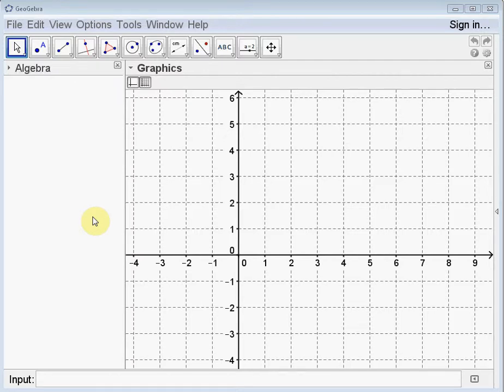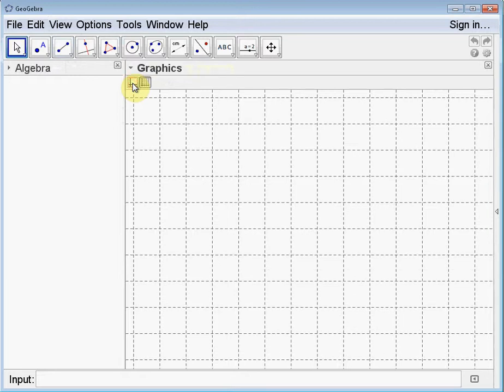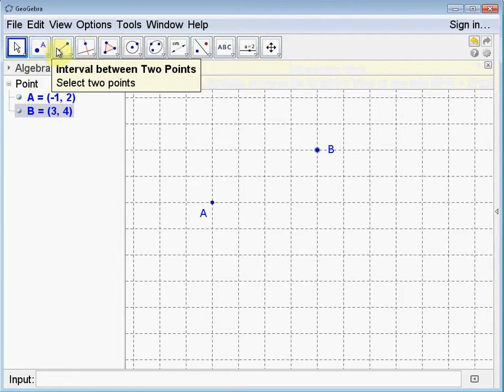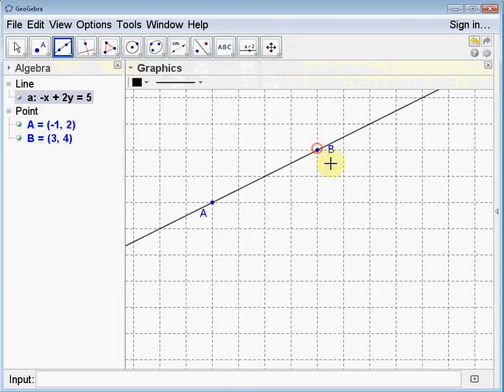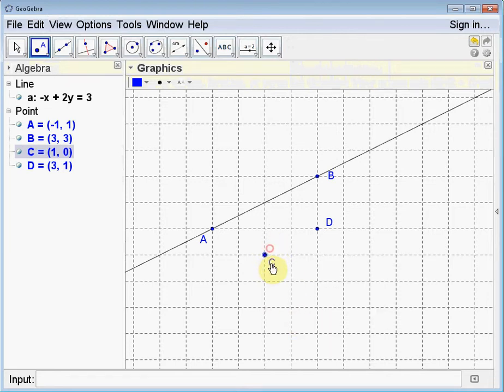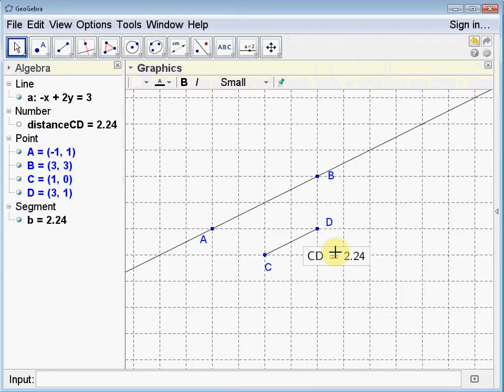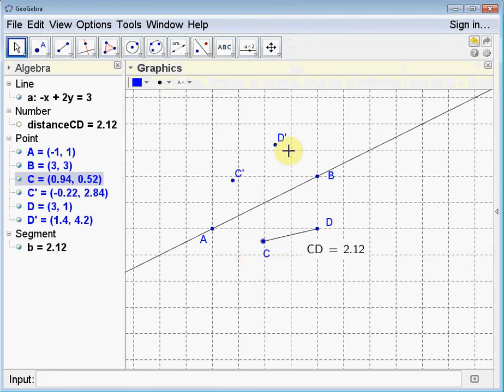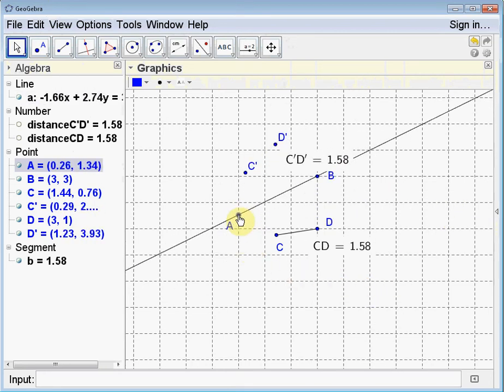Reflection and Distances